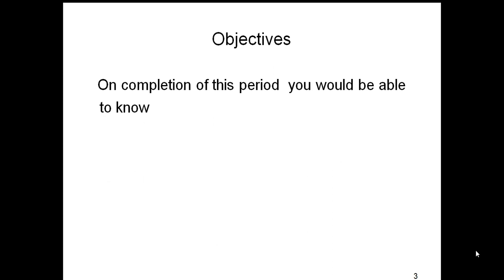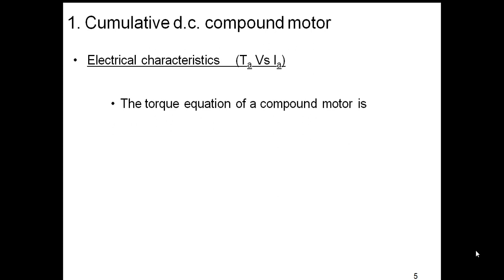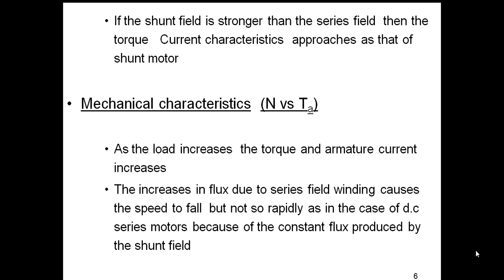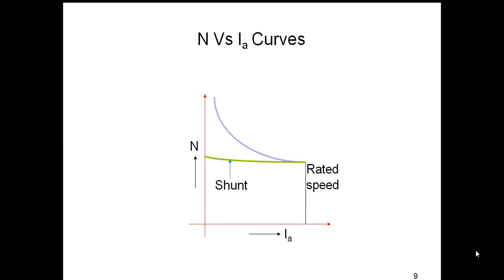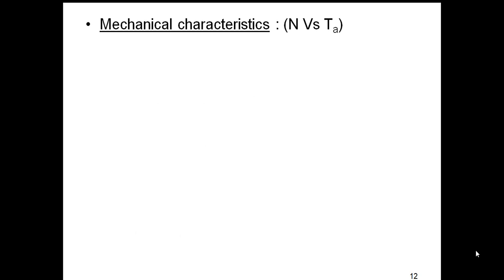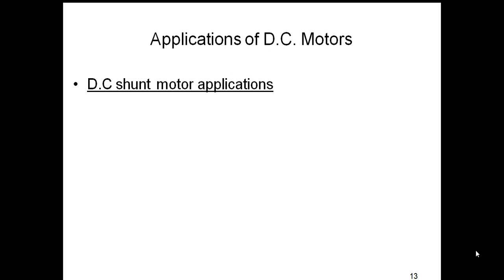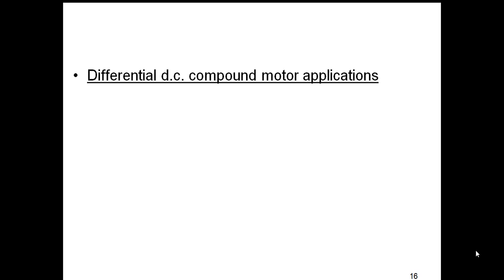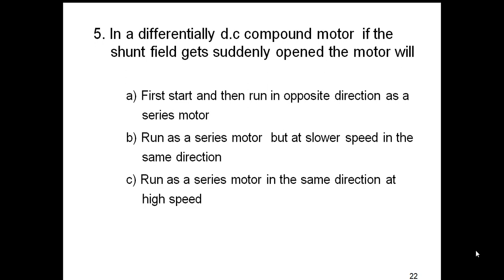Electrical and Mechanical characteristics of dc compound motors